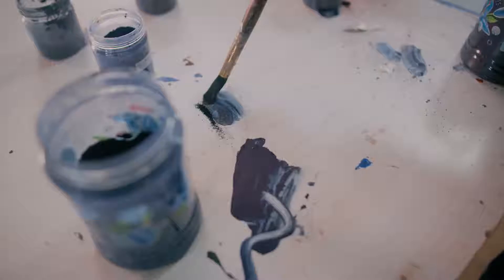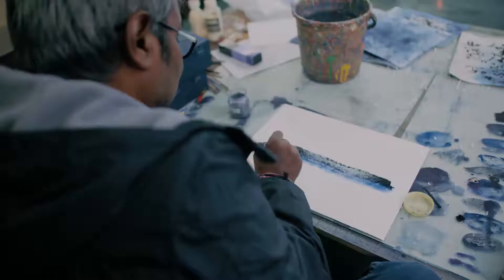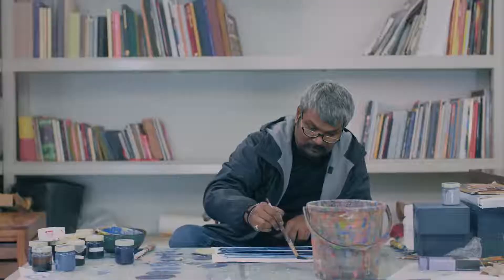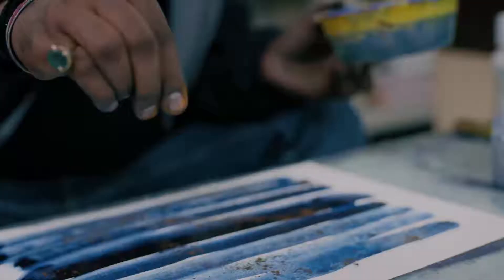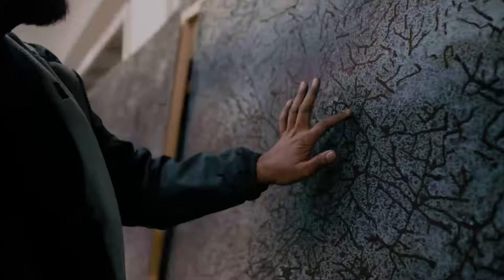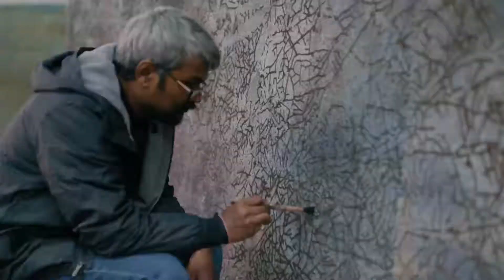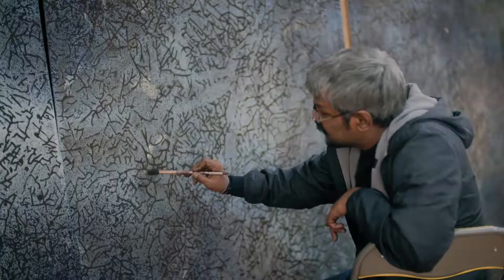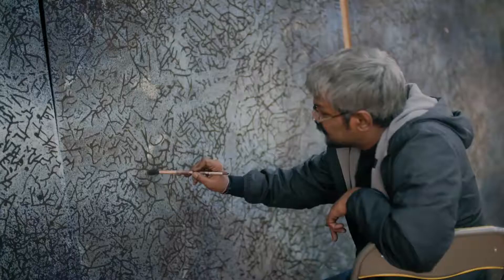Iraana | Indigo Museum - Arvind